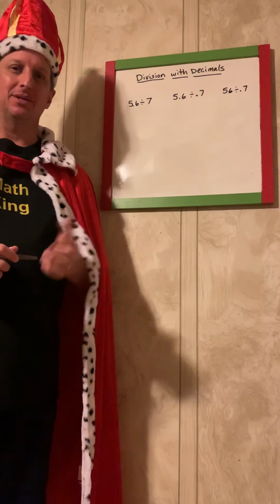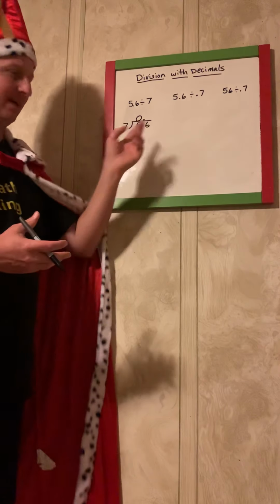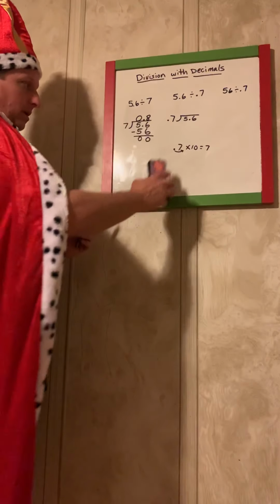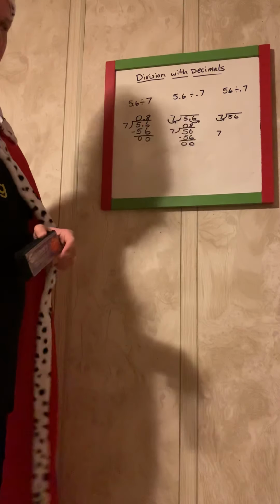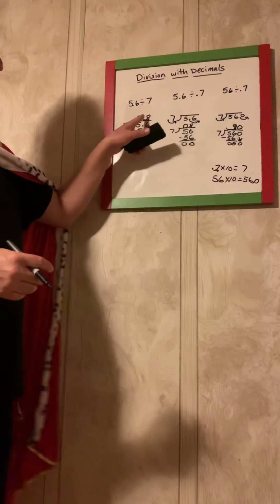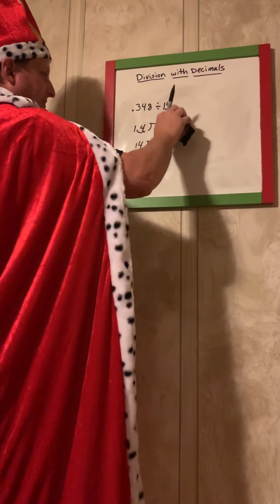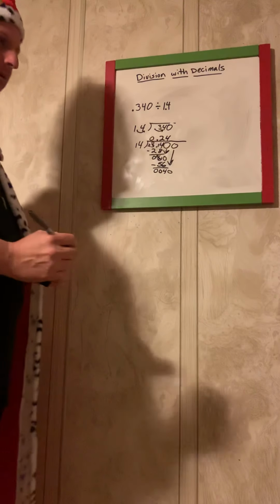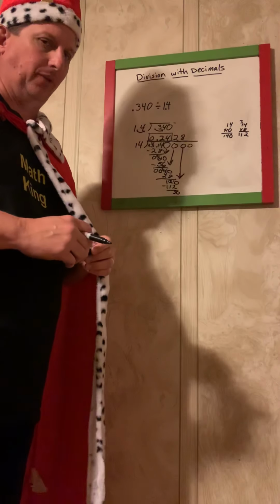Math King - Division with Decimals